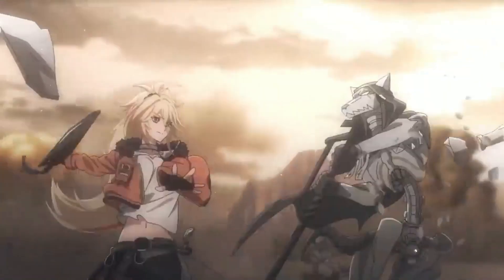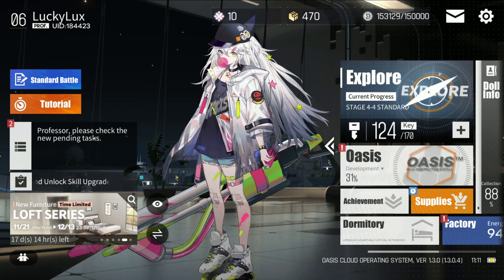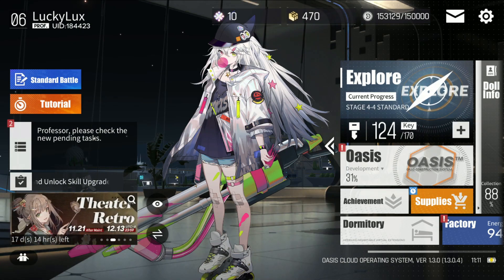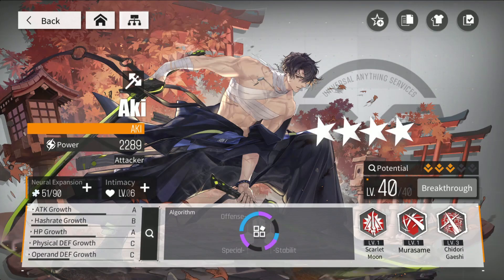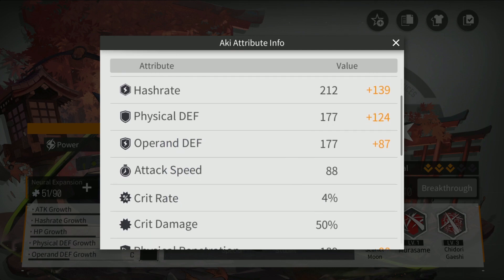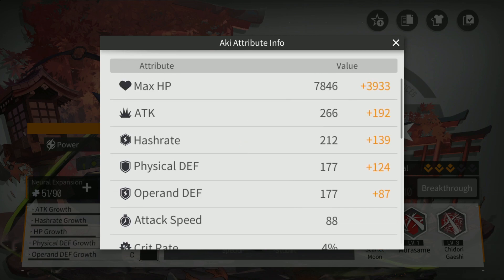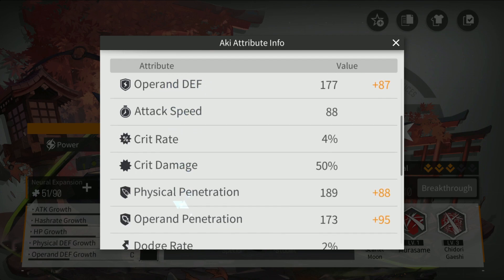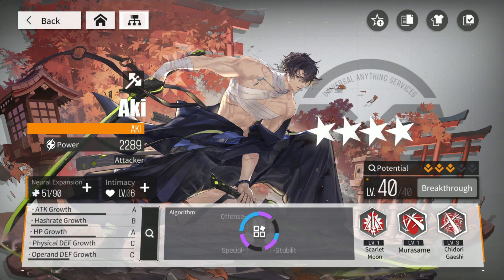Neural Cloud Guide - Physical DMG VS Operand DMG | Hashrate Explained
A quick Neural Cloud guide I made for players who might be confused as of what to do in this honestly pretty fun game. Explaining Physical DMG and Operand DMG and also giving my input on Hashrate

Neural Cloud has been officially released!
Upload yourself to save the world!

Use My Link To Play On PC!